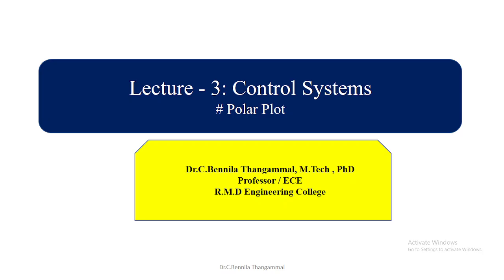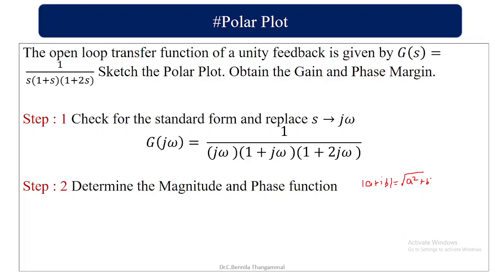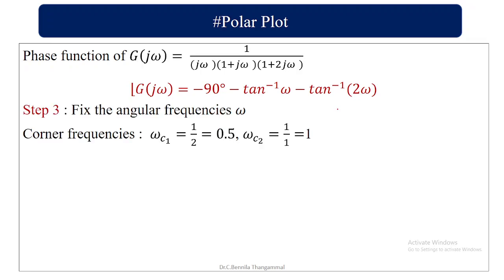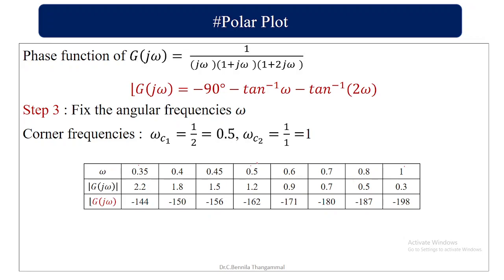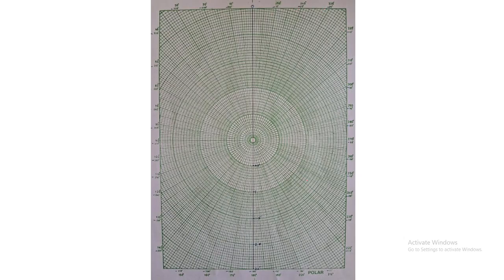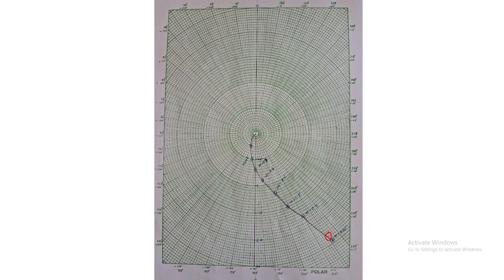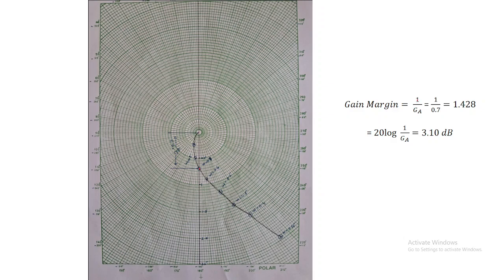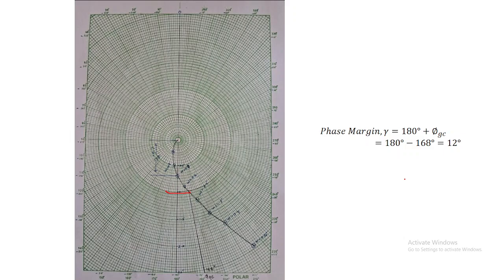Lecture #3 : Control Systems - Polar Plot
Sketch Polar Plot , Control systems